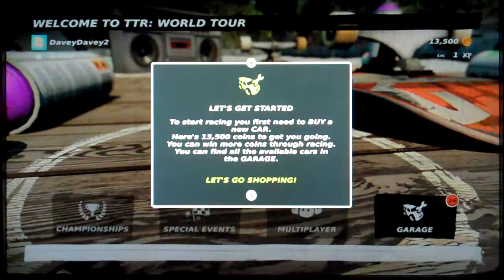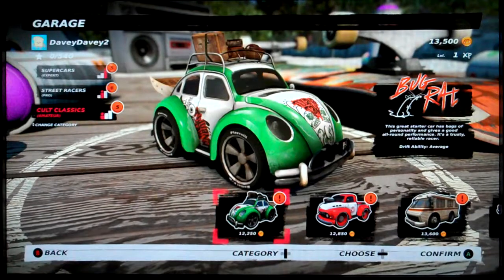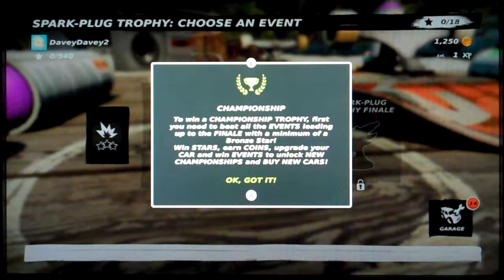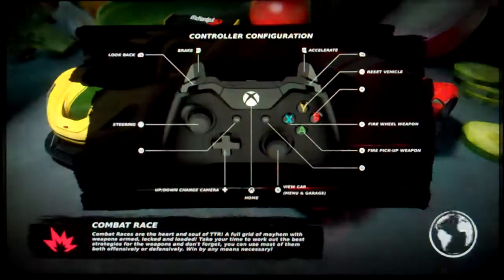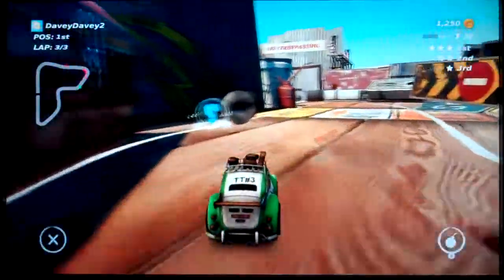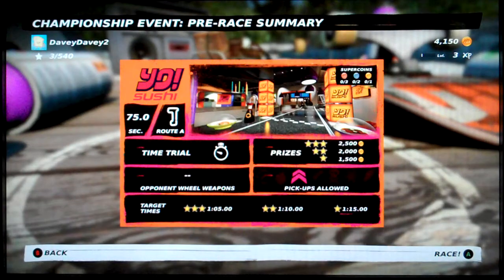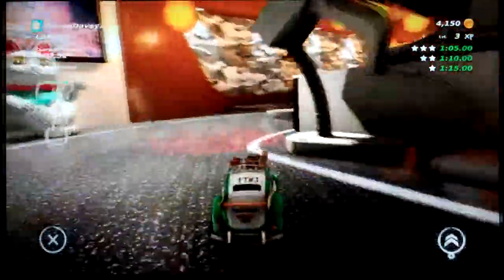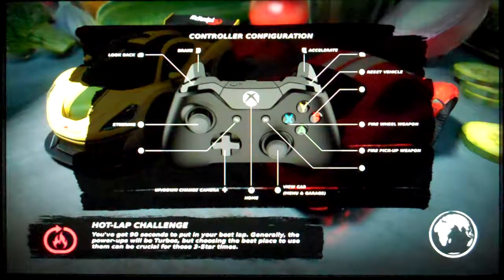First Impressions - Table Top Racing: World Tour Xbox One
Really don't mean to upload two videos in consecutive days, but the truth is I have videos I need to store into my laptop and then there are videos I need to edit for a certain series, the one person who actually pays attention to these videos will know what series I am eluding to, and I have no storage, and I have no temporary files to delete either. So the only way I can make storage is by deleting videos, and I can't do that until I upload them first, so expect these videos to be semi-frequent whilst I attempt to make room for new videos to be stored and to be edited, apologies in advance.

Anyway. onto this. it's racing. again. nobody's going to read this part are they. again. so I'm wasting my time. again. and now I'm in a sulk. again.